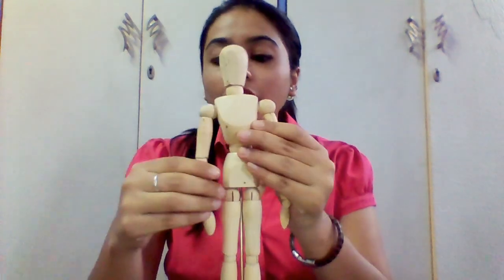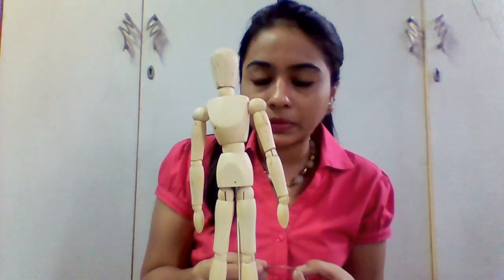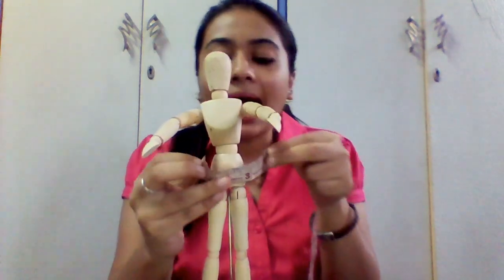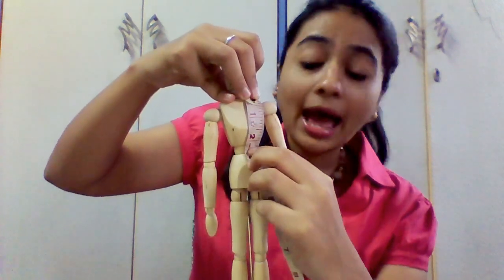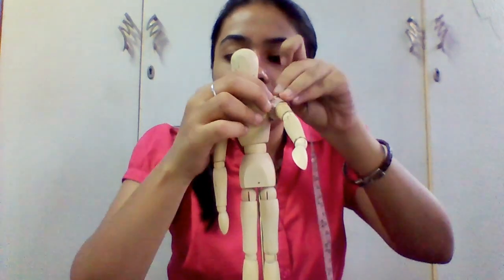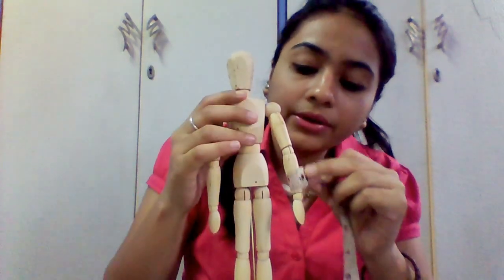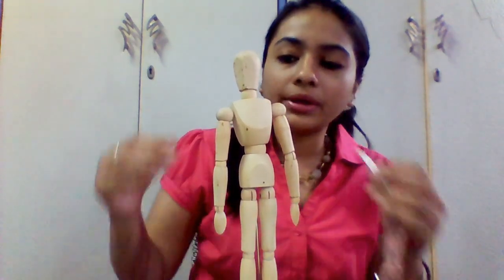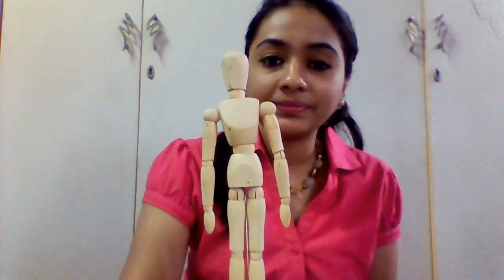How to take Body measurements | DIY | Online shopping sizes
Hey Guys, Knowing your body is very important. In this video I tell you how you can take your own body measurements.
This makes online shopping very easy.

Follow my brand on instagram @littleyfashion